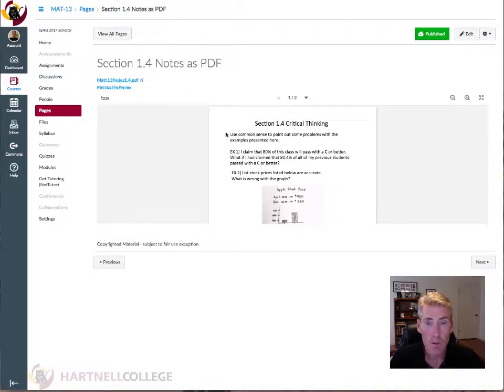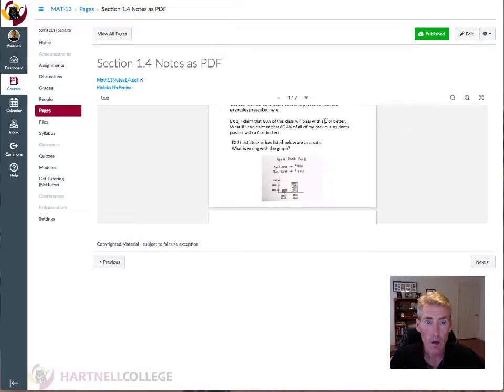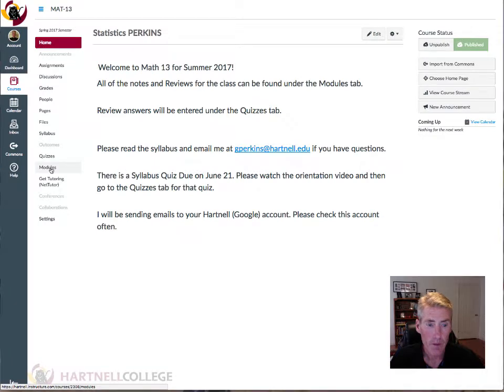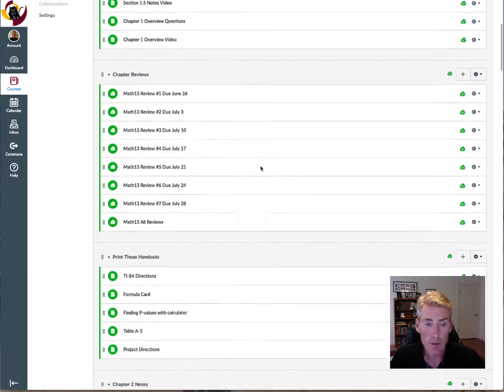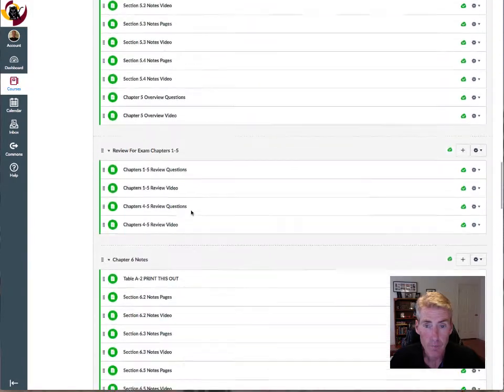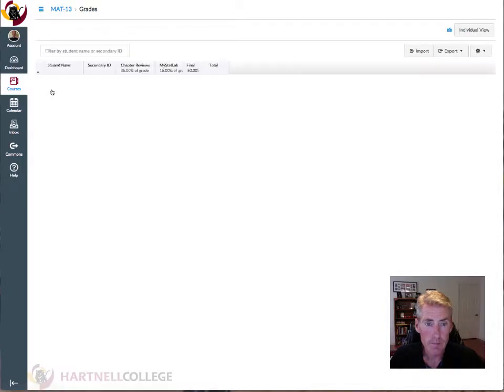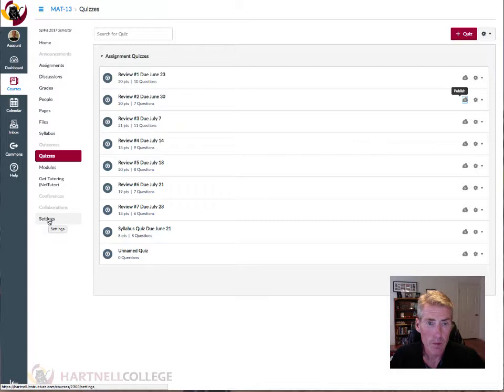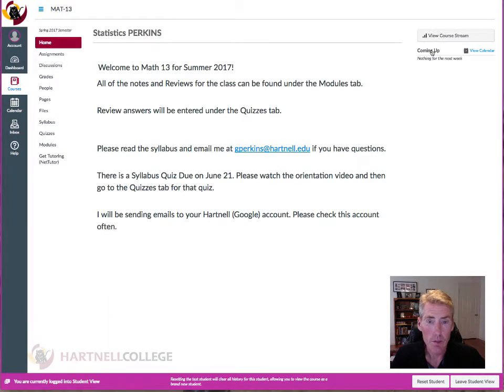Using Canvas Math13